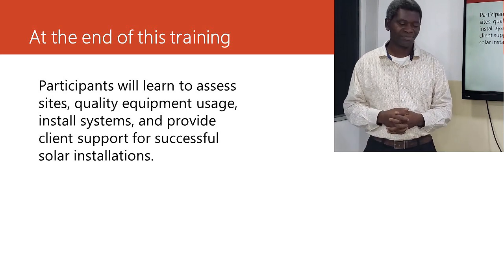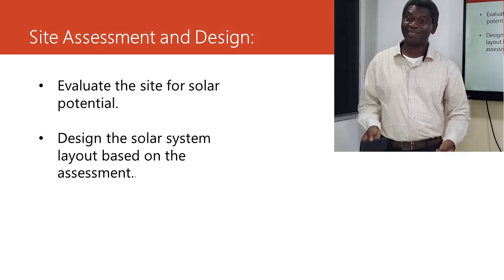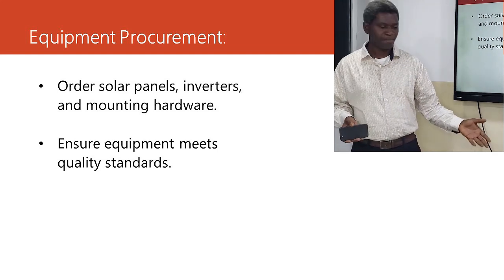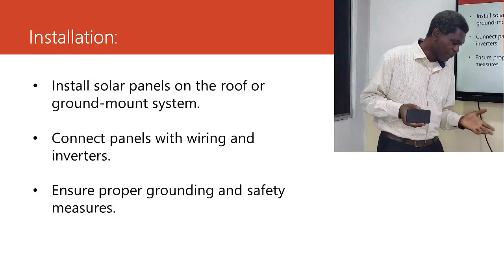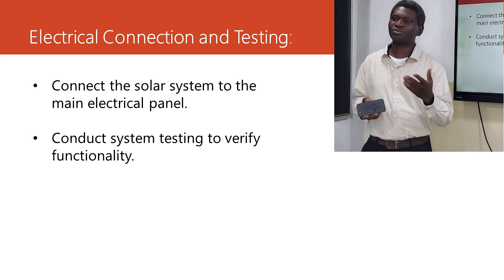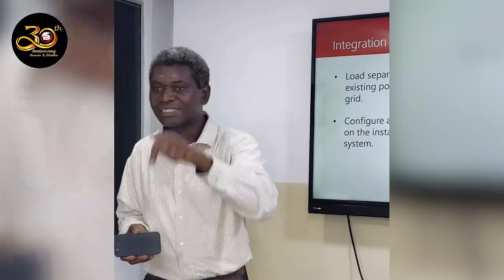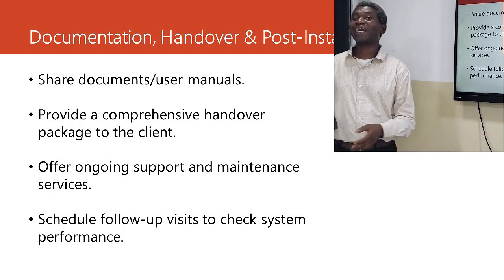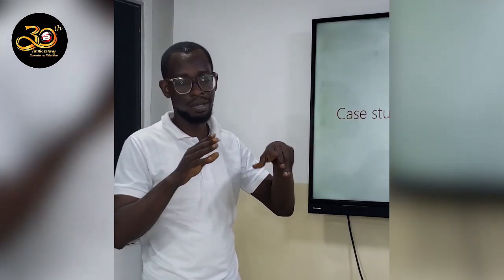Steps to Excellent Sollar installation by Segun Oye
Steps to Excellent Solar Installation
Discover the complete process of installing a solar power system, from initial planning to final inspection.
Our expert guide covers assessment, design, permits, installation, and maintenance. Perfect for homeowners and businesses looking to go green and save on energy costs.